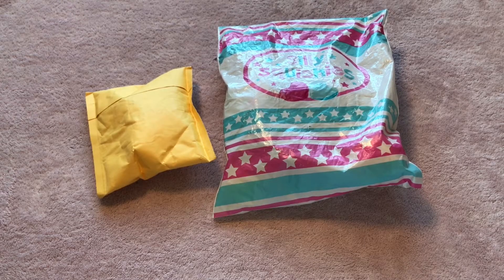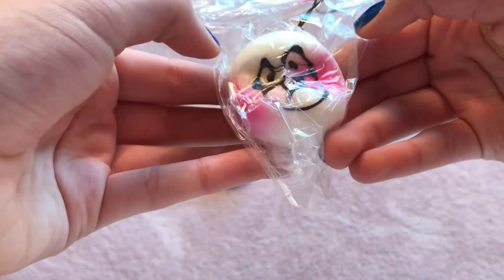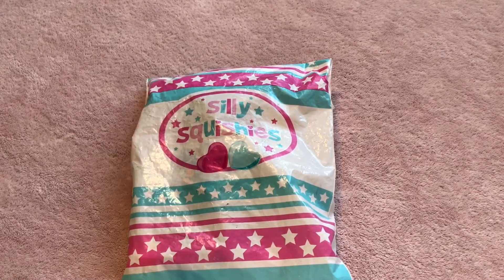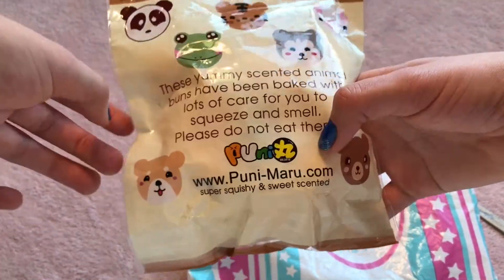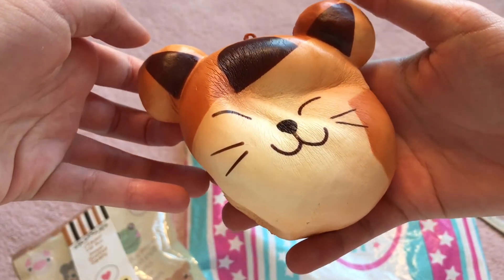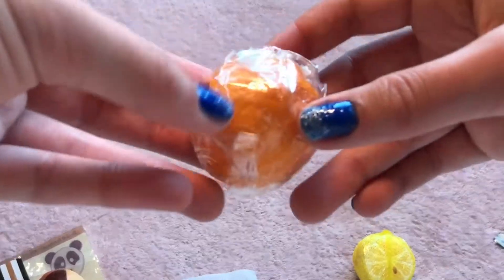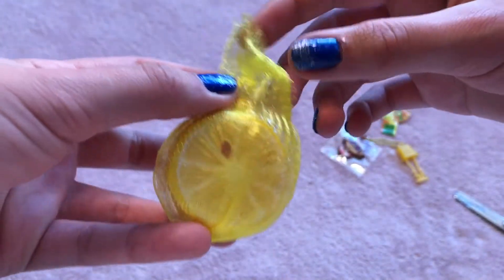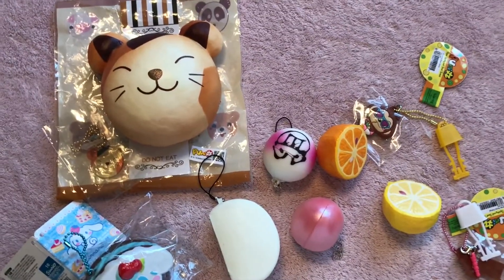THE BEST Silly Squishies PACKAGE EVER!!!!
*WATCH IN HD- SC: 229
Hey guys! It's Marie! Today I have a squishy package from ebay and Silly Squishies! I hope you enjoy
~By the way Silly Squishies  might not have some of these squishies in stock anymore because it's an older video

- hate will be deleted, be kind to others!
FAQ

- When did you start collecting squishies?
late 2014

-Editor/camera?
imovie on my phone :)

no, I just sped it up

-Stores you buy squishies from?
ebay(georing26)
SillySquishies
Kawaiiland
Creamiicandy
Modes4u
Hamee
Amazon
Bunny's Cafe
Bangood
Mesokawaii

Stores you buy LPS from?
Ebay
Target